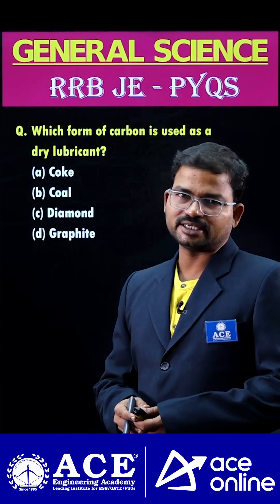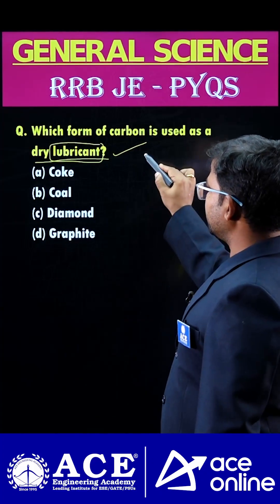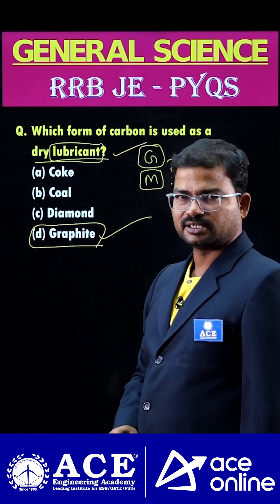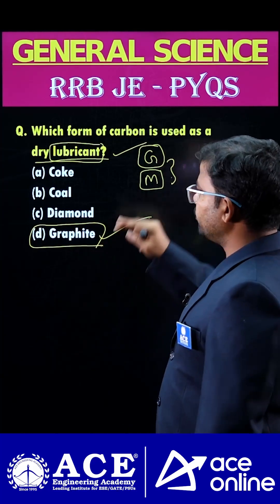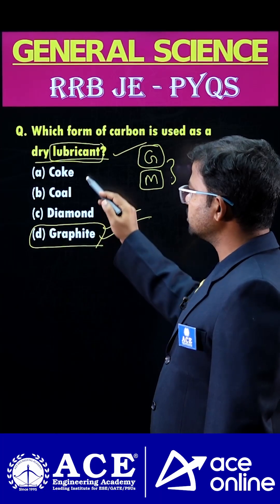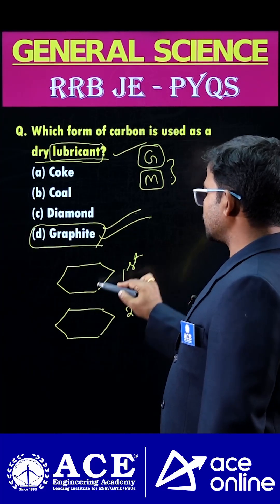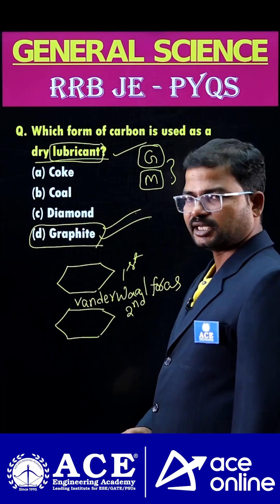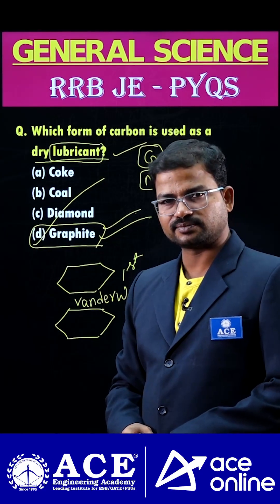Which form of carbon is used as a dry lubricant?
In this video, learn about the different forms of carbon and discover which one is used as a dry lubricant. This concept is crucial for your RRB JE exam preparation. ACE Online provides clear explanations and detailed answers to chemistry questions that are frequently asked in competitive exams like RRB JE 2024. Watch, learn, and strengthen your understanding.